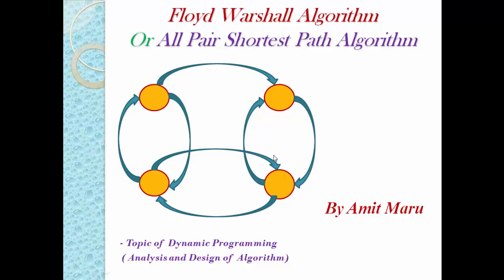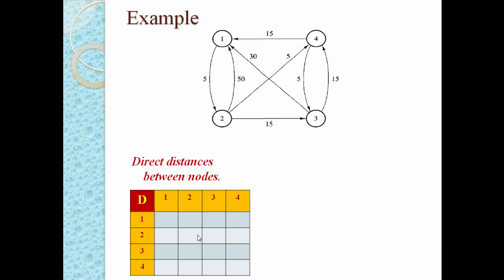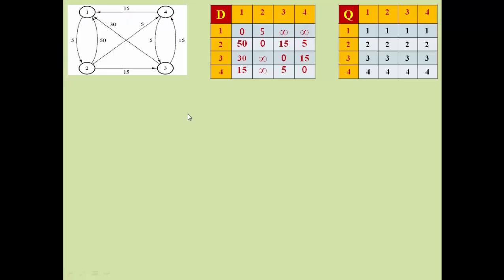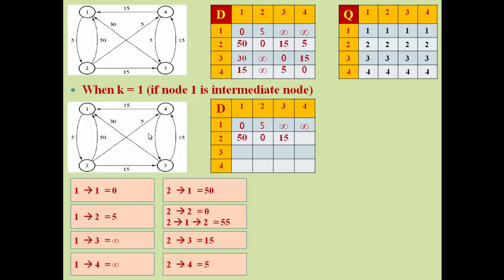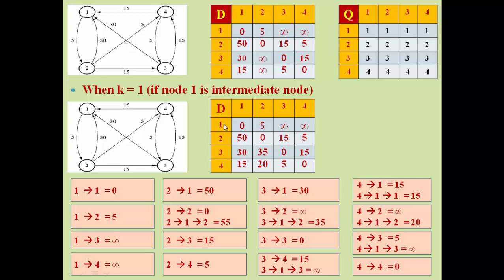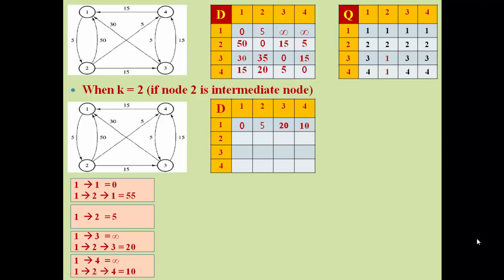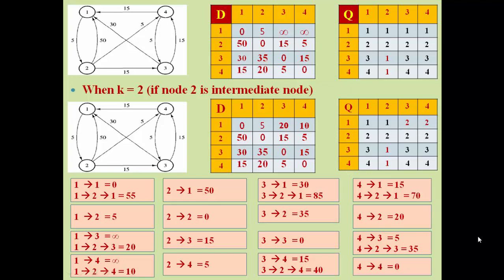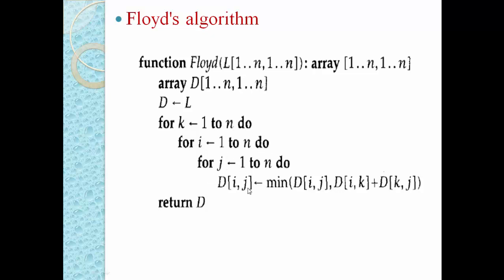Floyd Warshall Algorithm | All Pair Shortest Path Algorithm | Using Dynamic Programming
Floyd Warshall Algorithm | Using Dynamic Programming | All Pair Shortest Path Algorithm

In this Video I have covered following points :
- Basics of Floyd Warshall Algorithm
- Why it is known as all pair shortest path algorithm
- Difference between Single Source Shortest Path algorithm and all pair shortest path algorithm
- Example of Floyd Warshall Algorithm
- Steps to find solution shortest path for each pair of nodes

All pair shortest path algorithm
Dynamic Programming
Single Source Shortest Path Algorithm
Each pair shortest path